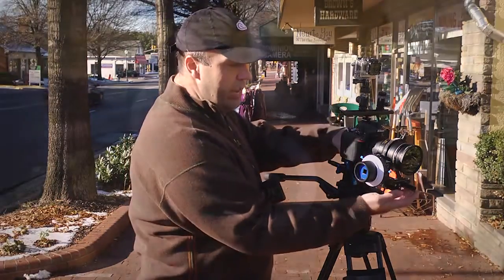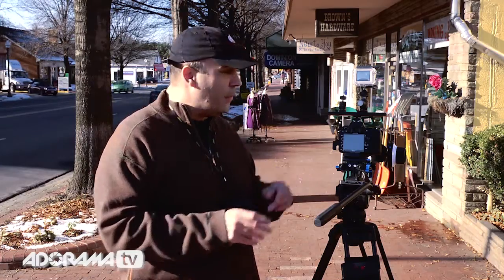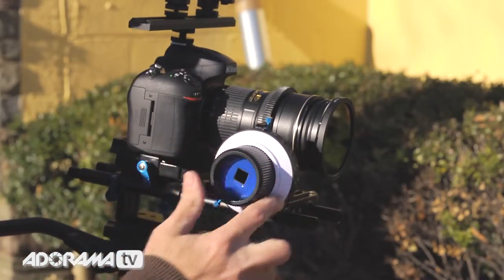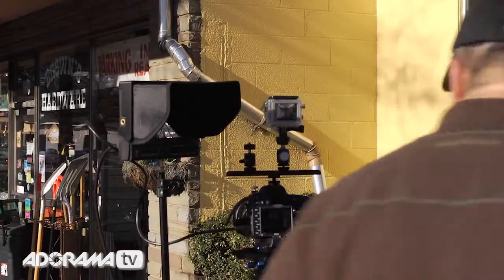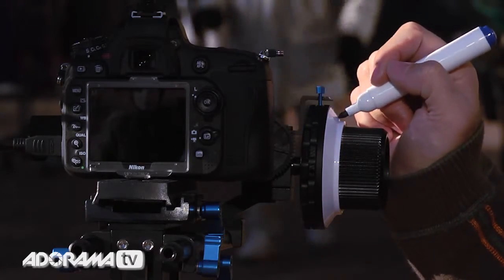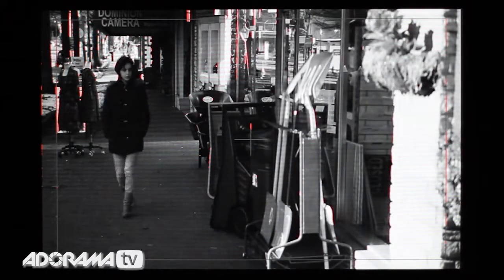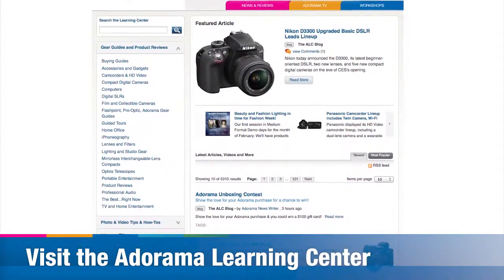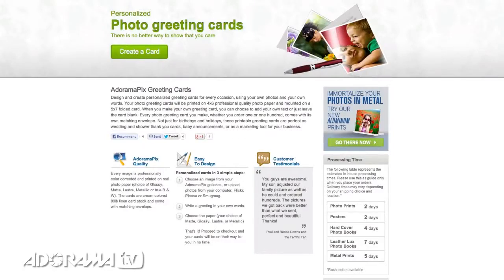Follow Focus: DSLR | Video Skills with Rich Harrington: Ep 128: Adorama Photography TV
AdoramaTV presents DSLR Video Skills with Rich Harrington. In this episode, Rich shows you how a follow focus can aid in achieving repeatable, sharp focus in your video shots.

Related Products:

Flashpoint Follow Fo